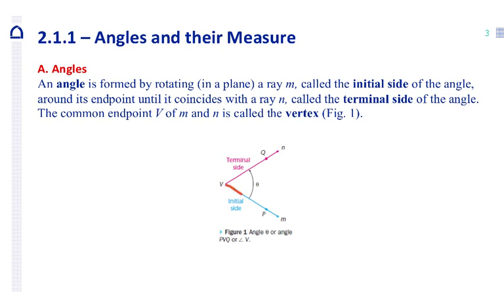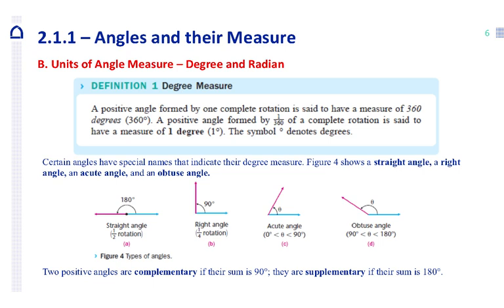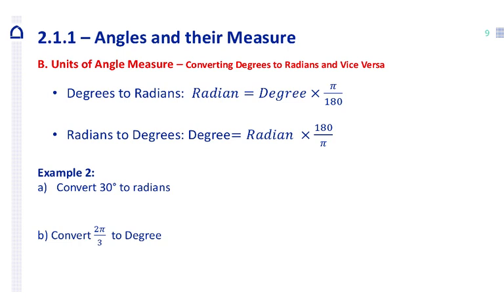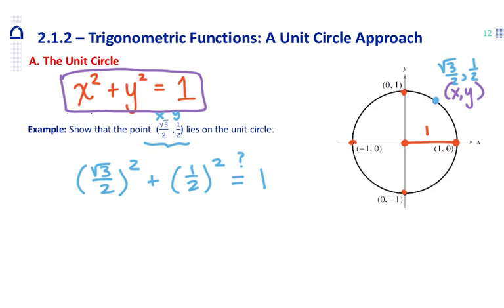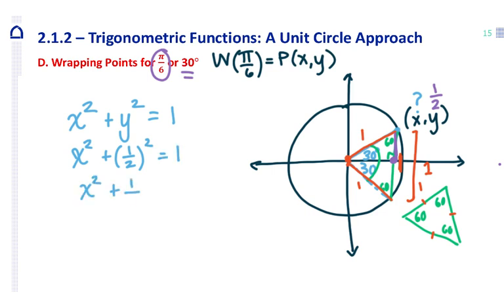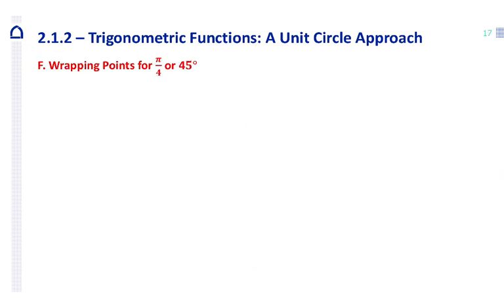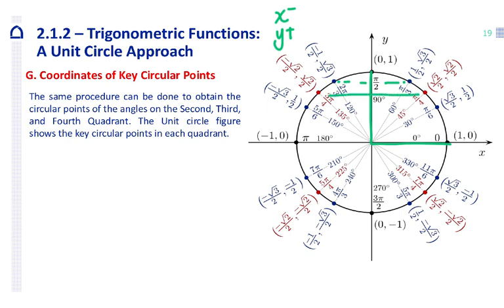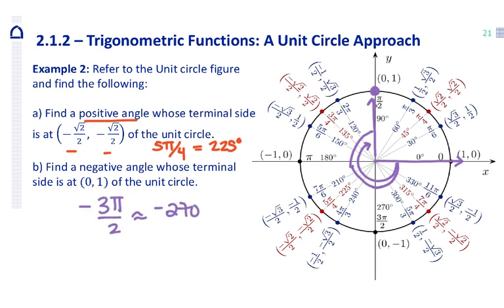Intro to Trigonometry (First Half Of 2.1)